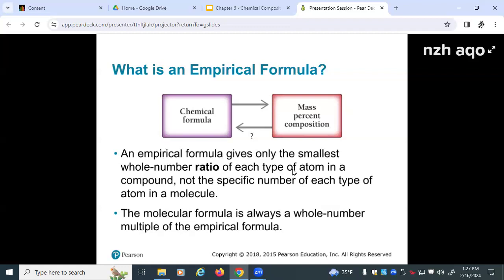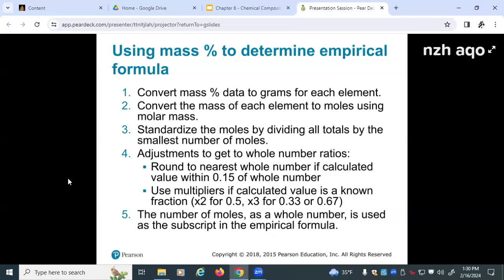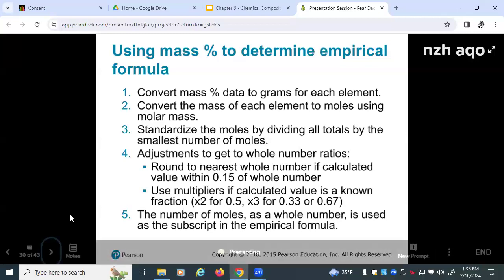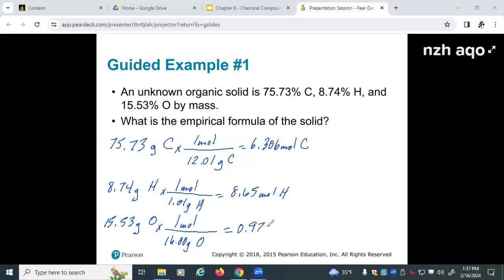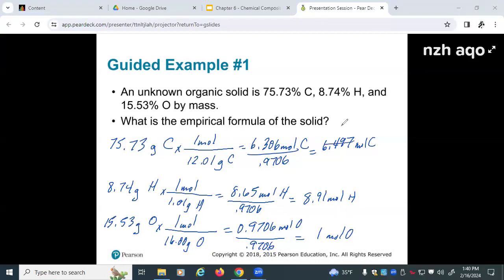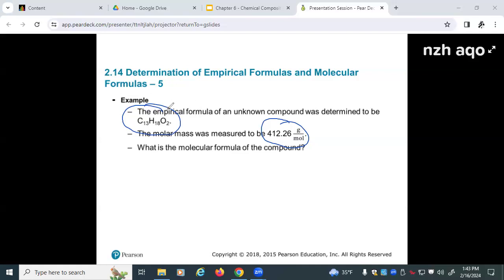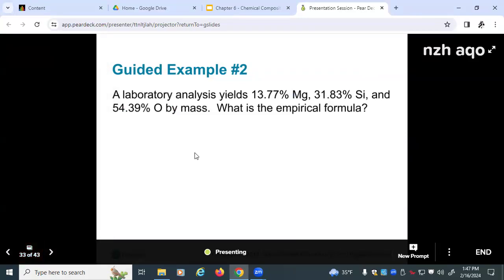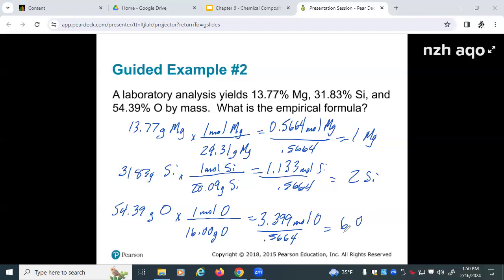Chapter 6-3: Empirical and Molecular Formulas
In this video, we go through how to determine empirical formulas from mass % data as well as how to determine the molecular formula of a compound using the empirical formula and the molar mass of  the substance.